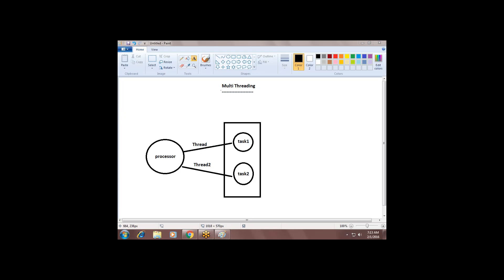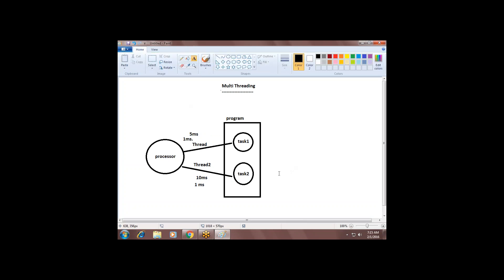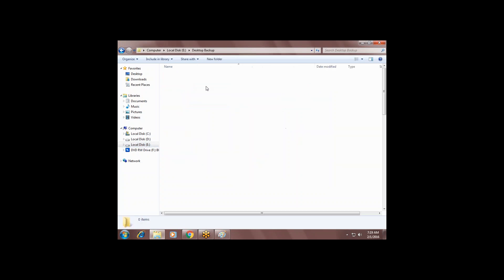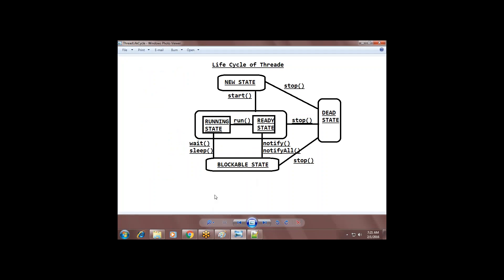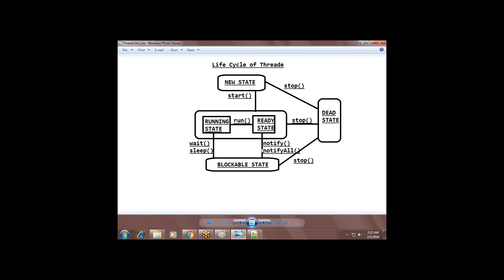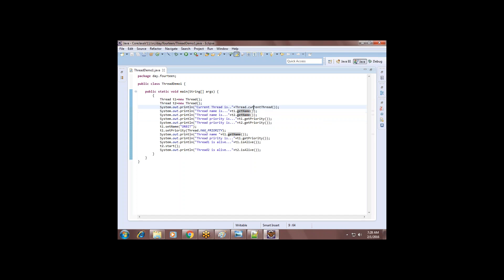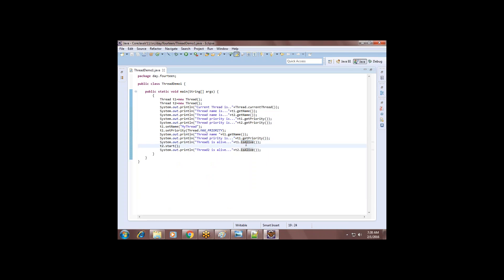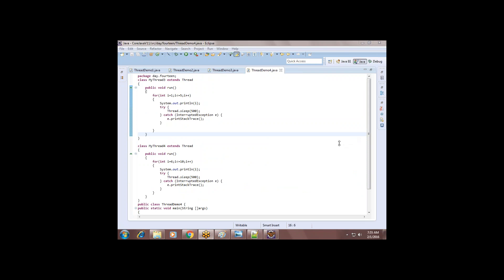Core Java-Online training Part 17 By RVH Technologies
RVH Technologies  is a Brand of Online trainings…
 Honest,Dedication,Hard work..Is the secret of success for our Institute….
     Believe us ,Join Us..We will make You Experts….
We are concentrating mainly in Online Trainings.
All the courses are conducted in the latest versions.

We will Provide the online training based on the User Requirement (This May be Full fledged Couse,Some Modules of the course based on the User Need)
Please Request for a FREE DEMO,Check the Out the standards, Then Choose the best Training Center.

We are 100% sure ,you will reach to us after the demo class………

Exclusive Offer:
If you come up with one more referral,You will get the discount of 20%,
 If it is two referrals ..you will get discount of 30%